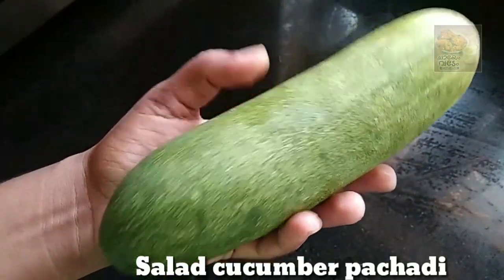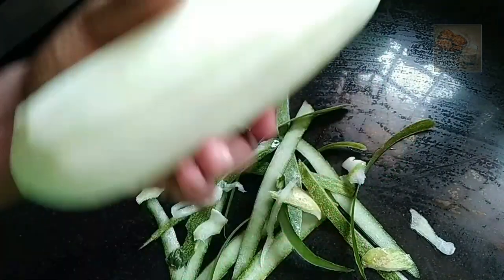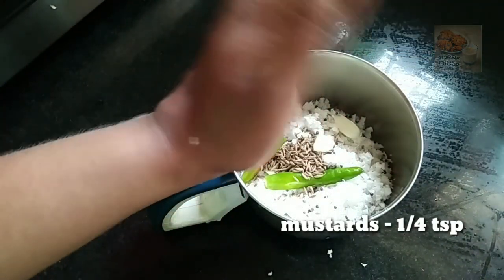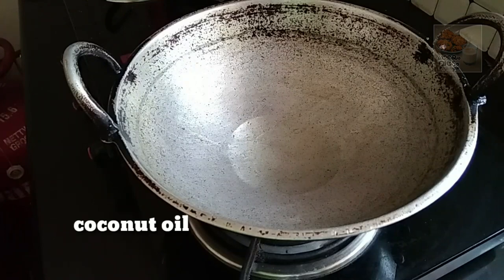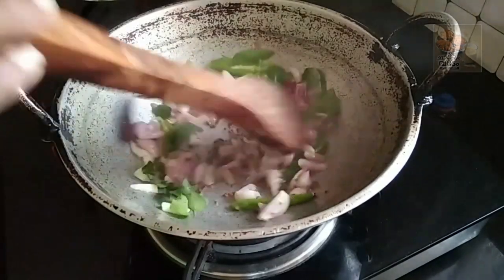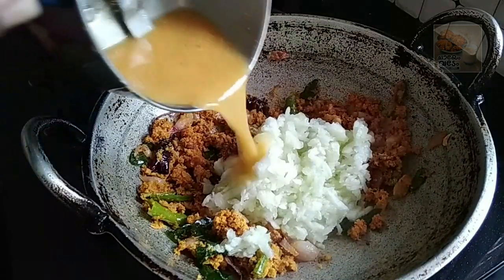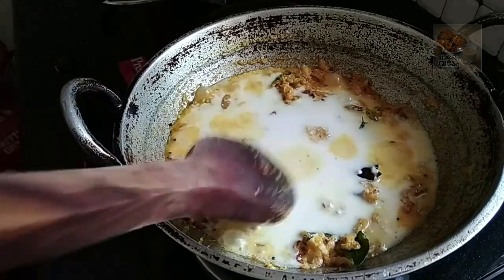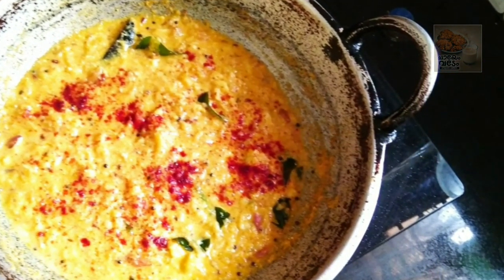സാലഡ് കുക്കുമ്പർ വെച്ച് പച്ചടി ഇതുപോലെ ഉണ്ടാക്കിനോക്കൂ